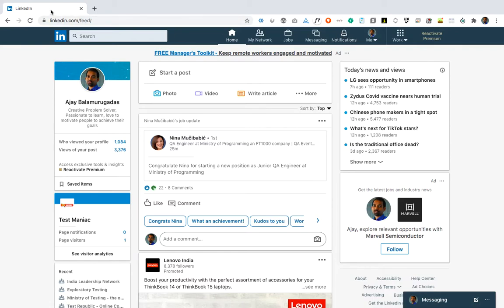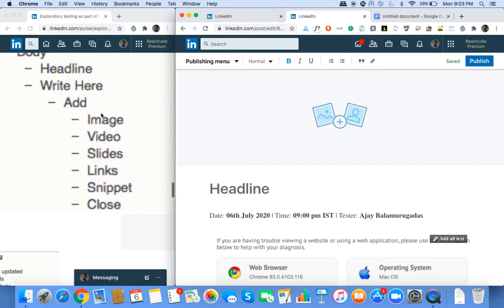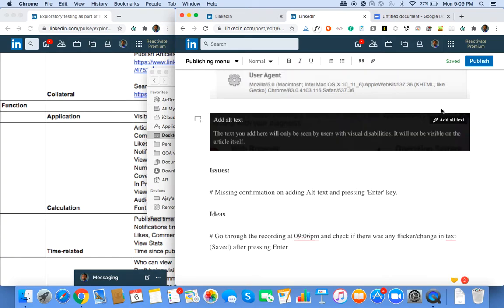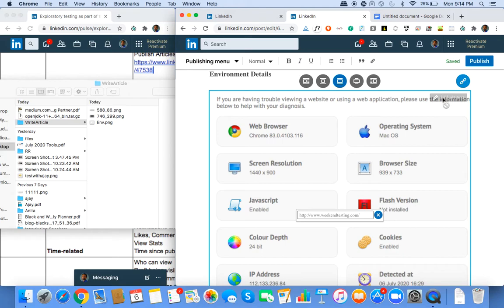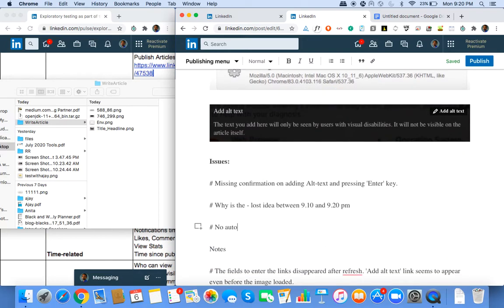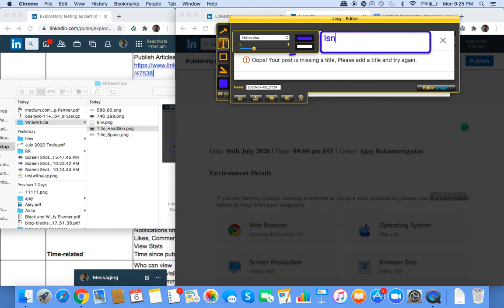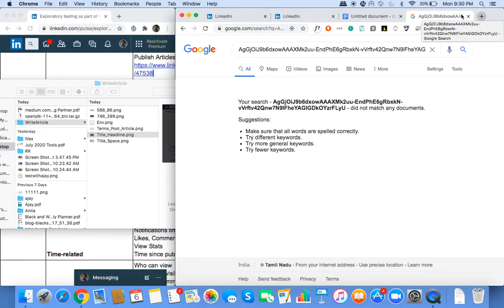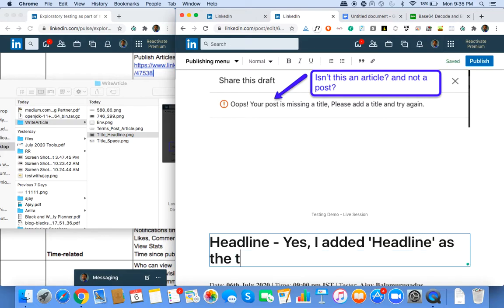LinkedIn - Write Article - Demonstration of a live testing session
Here, I am describing my testing of 'Write Article' feature from LinkedIn.
Simultaneously, I am making the notes in the same feature - Write Article.